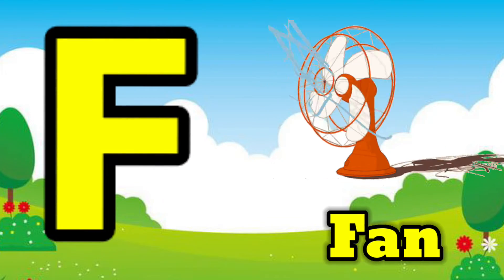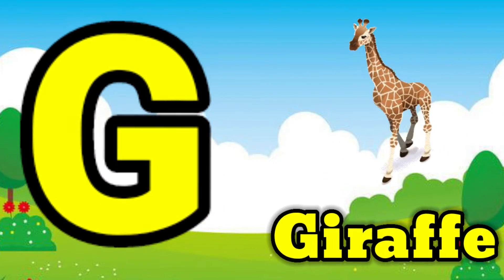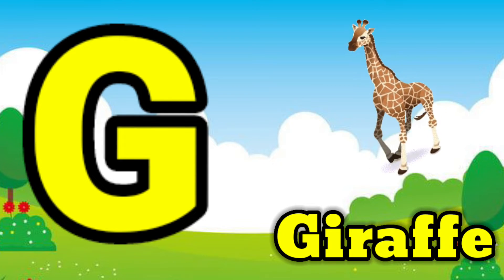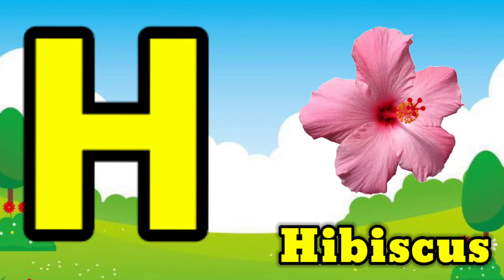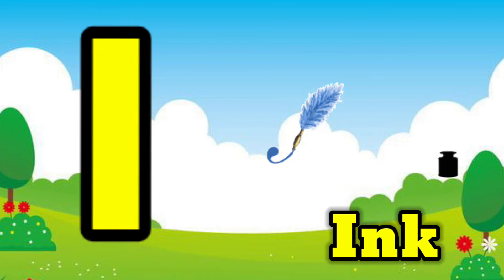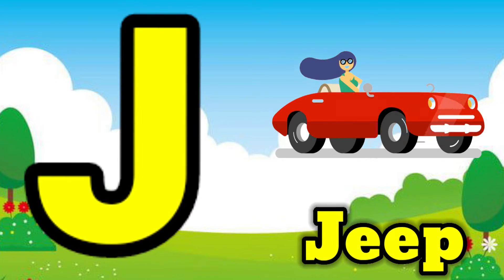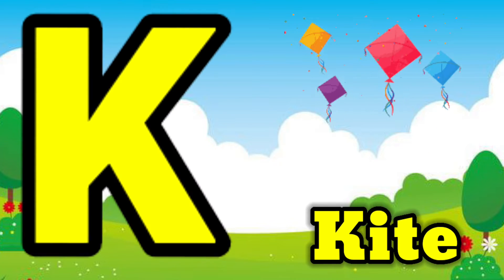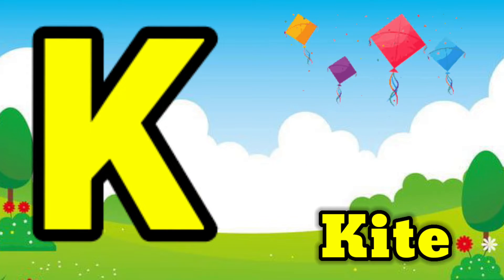apple | a for apple | a for apple b for ball | alphabets | phonics song